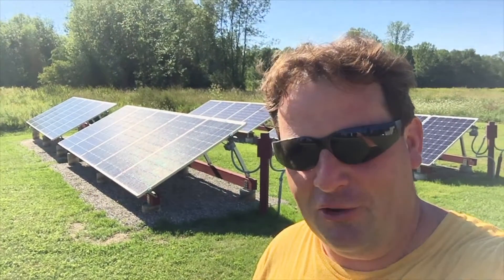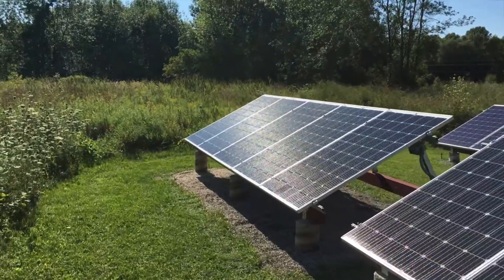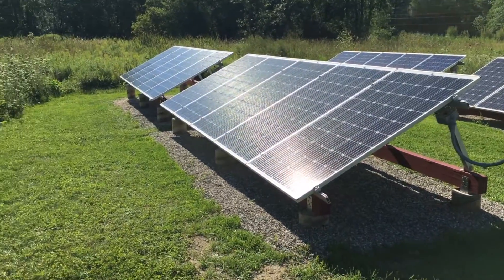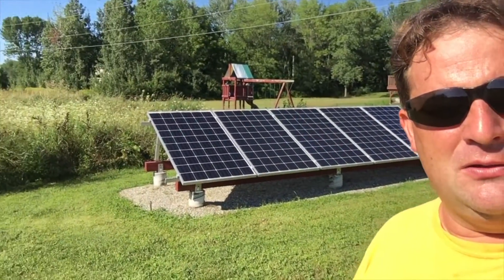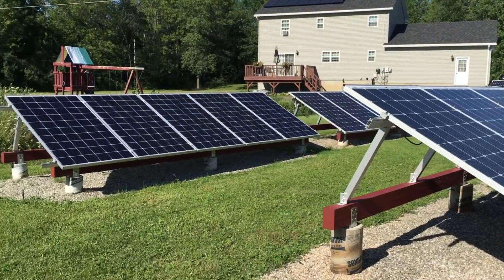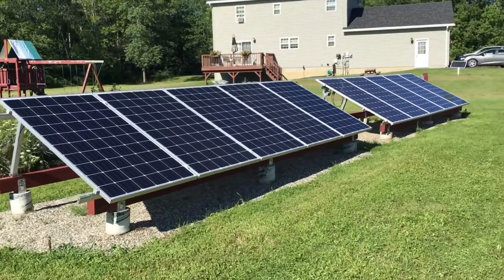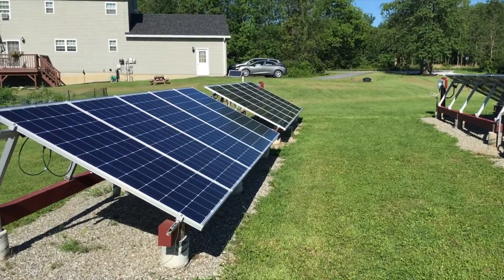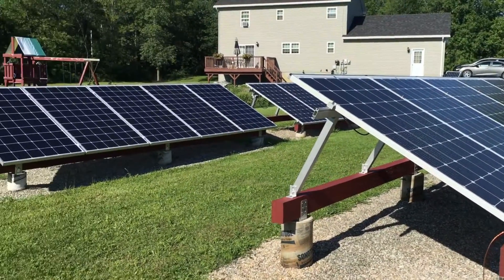New DIY Ground Mount Solar Installation AC-Grid-Tied Part 6 (Final)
Part 6 of 6.  Finished up the DIY Grid-Tied Solar installation series in this video.    Hope you enjoyed.